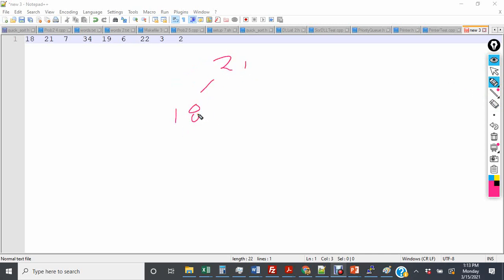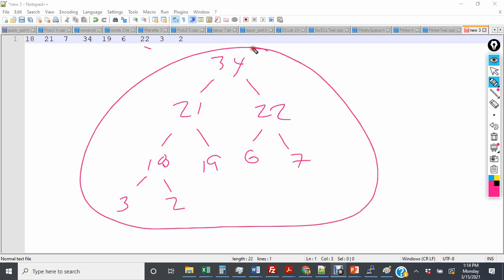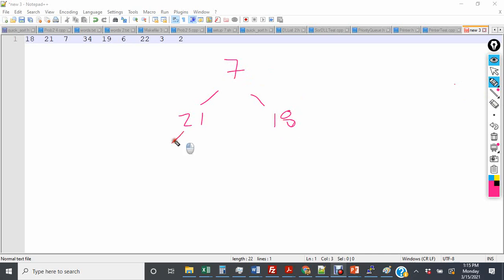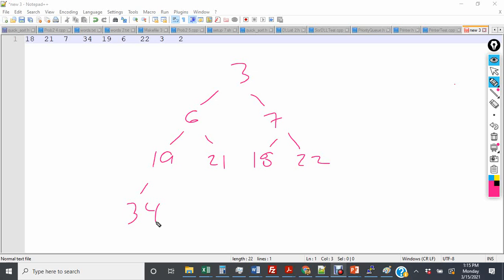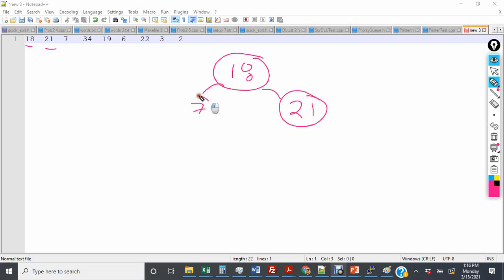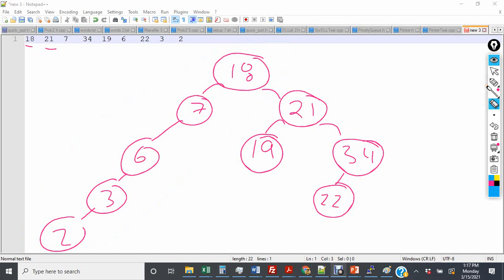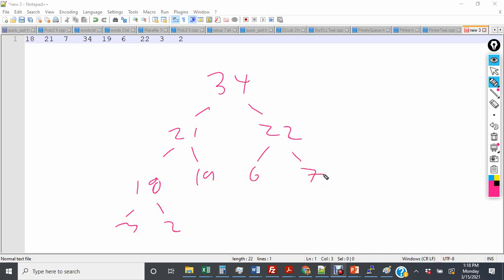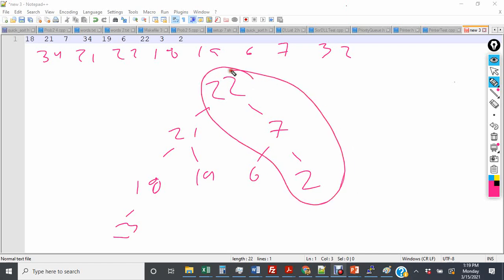Lab 06 - Video 1